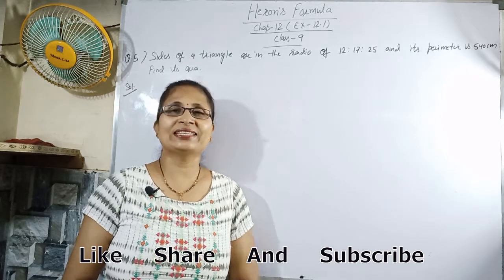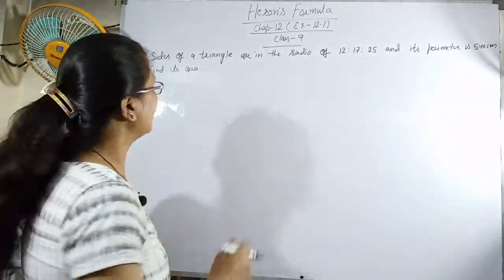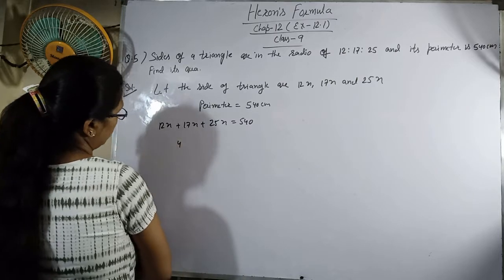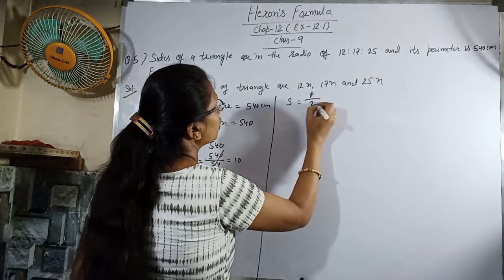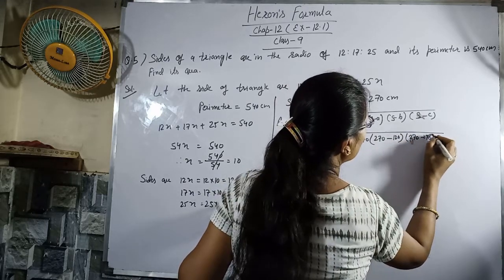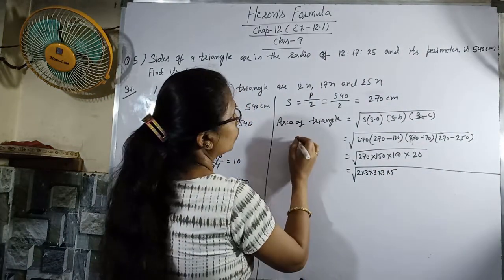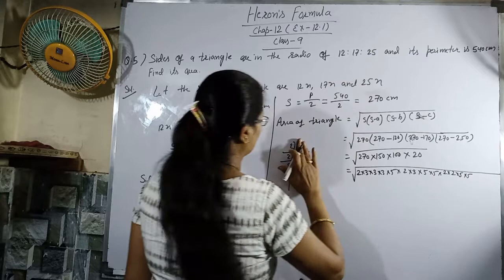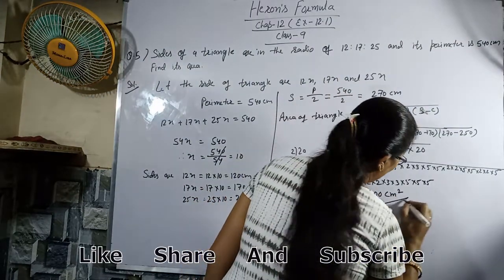Class 9 || Chap-12 || Heron's Formula | Ex-12.1 Q.no.- 5 | Math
This video is Chap-12 about Heron's Formula Ex-12.1 Q.no.- 5
 of Class 9.
Things are explained in a very easy manner with solved examples.
Hope this video will help you a lot before going for exams.